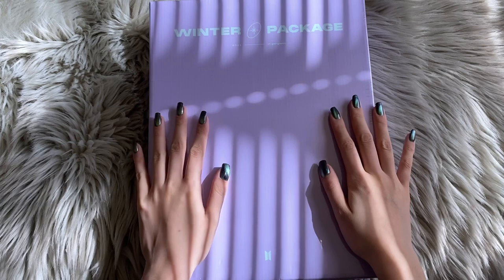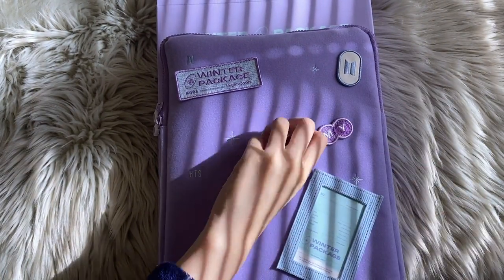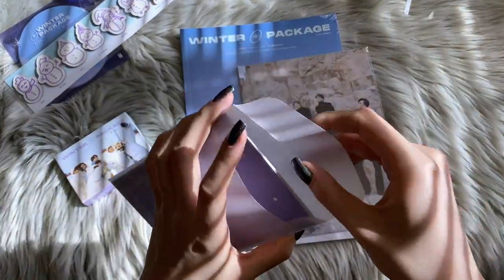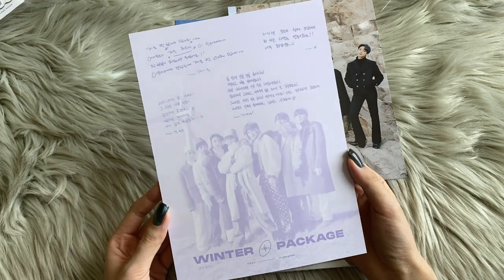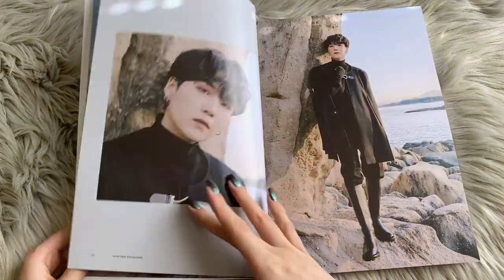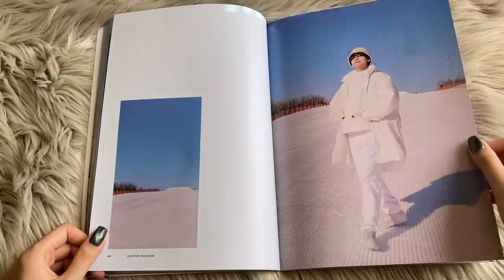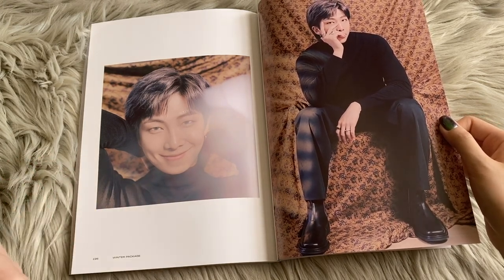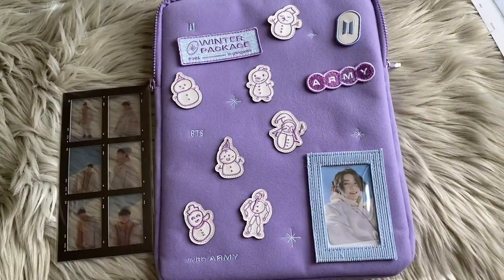[UNBOXING] BTS 2021 Winter Package in Gangwon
Happy Friday! Didn't think I would be doing unboxings two weeks in a row but my 2021 Winter Package arrived super early for once. I hope you like the video and do share your answers to the questions at the end.

✰ Information ✰
Pre Ordered from Weverse Shop Global

(in descending order of frequency with which I check)
Instagram (Nail Art): @loverlacquer
Instagram (BTS Collection) : @j_42.195km

Music
BTS: Black Swan